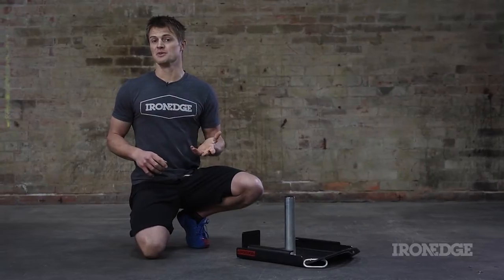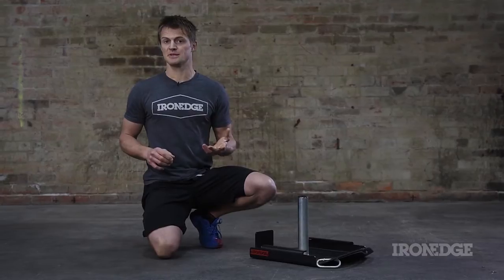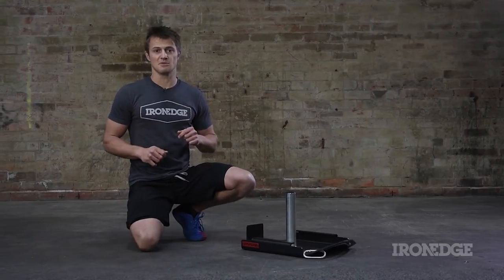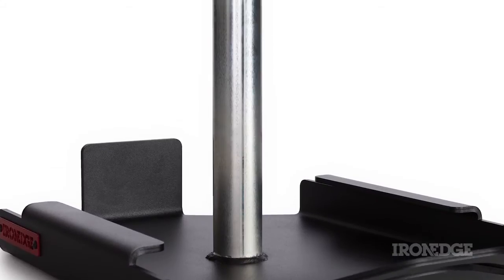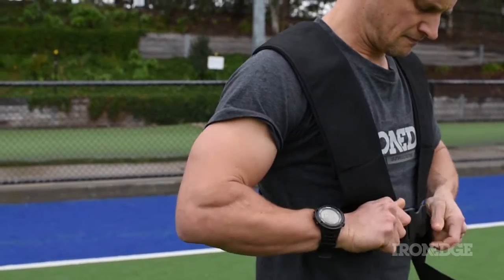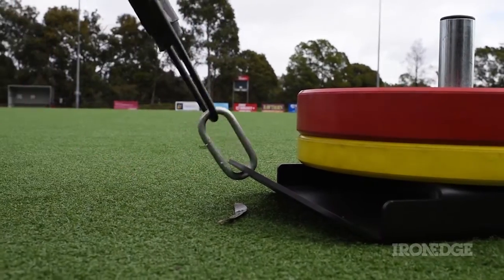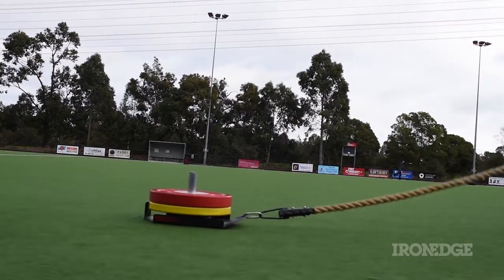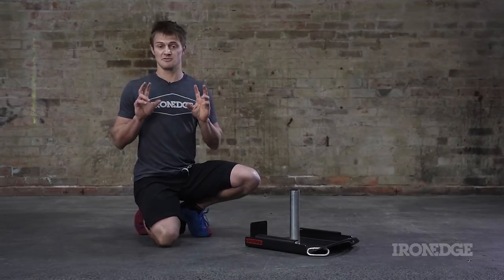Iron Edge Sprint Sled – Product Video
Adding load and resistance to human movement is a great way to develop strength and increase force output. The Iron Edge Sprint Sled lets you add load without interfering with the motor pattern of particular and specific movements so you can incrementally add resistance to running, sprinting and locomotive movement patterns with ease.